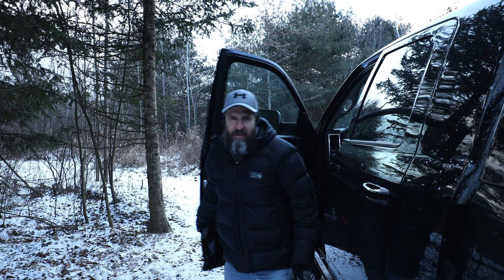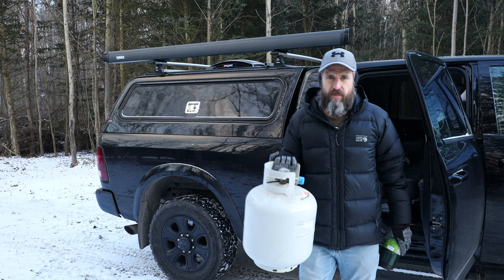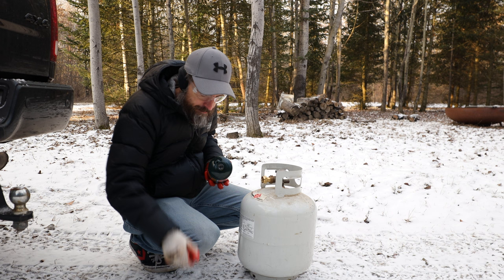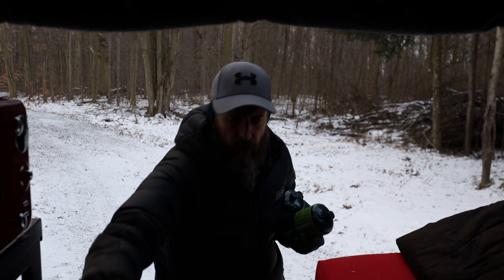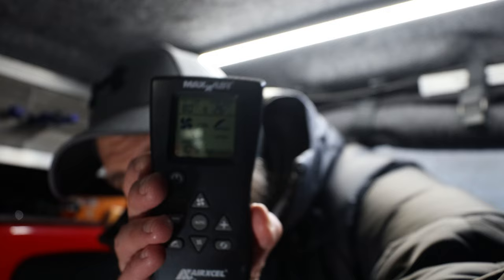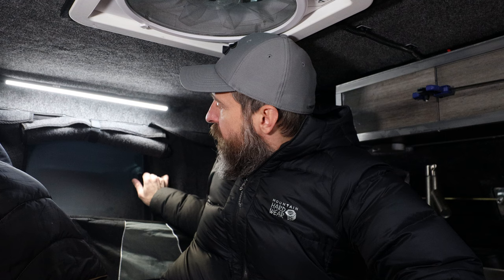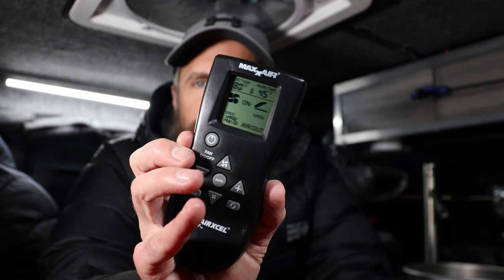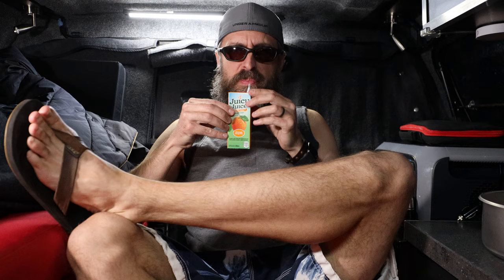Testing a Mr. Heater Portable Buddy in my Truck Cap Camper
In the second of a series of videos where I experiment with different heating methods for my custom truck cap camper, I test out the Mr. Buddy Portable Buddy heater.

Some of the gear I use to produce my content...
Canon EOS R
Canon Drop-in Filter Mount Adapter EF - EOS R with Variable ND
Canon EF 24-70 f/2.8 II USM Lens
GoPro Hero 10 Black
GoPro Hero 10 Media Mod
GoPro Hero 7 Black
Shure SM7B